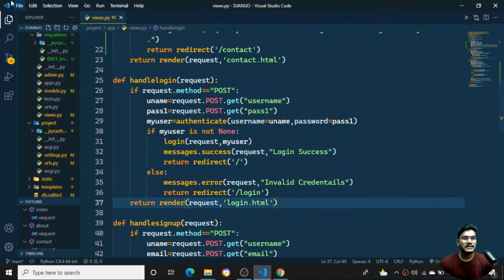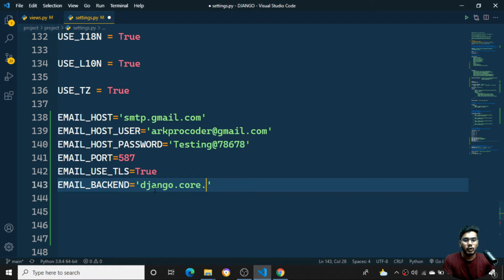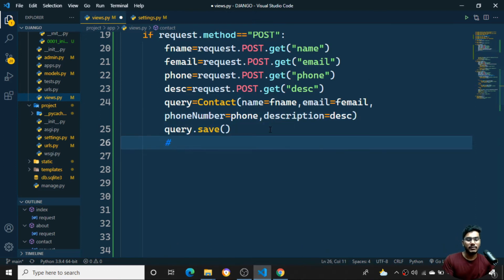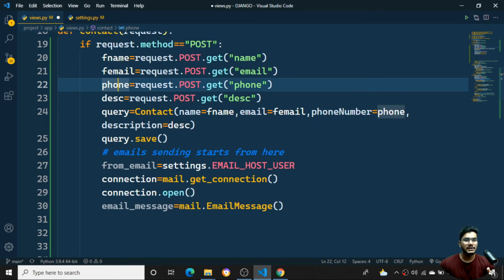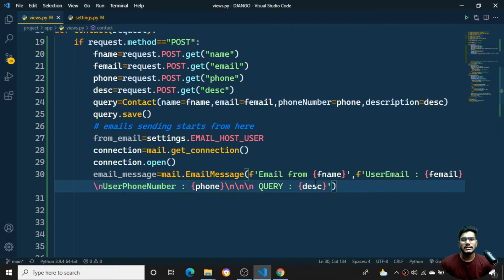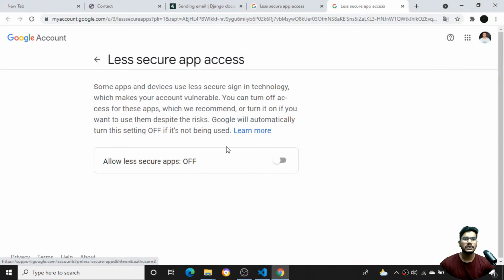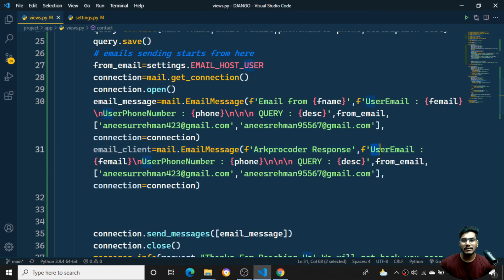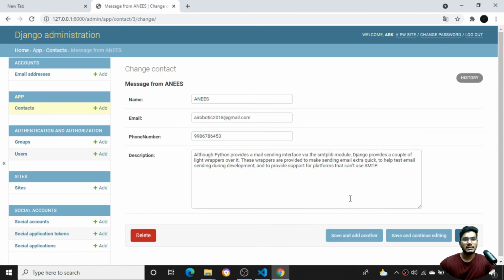#12 DJANGO SENDING EMAILS DYNAMICALLY(DJANGO WEBSITE)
HELLO GUYS.
Welcome to my DJANGO playlist i will be teaching you django from basic level to advance level  free source code.
we will look on to the many major topics which no one gonna teach you for free, i will be training you from scratch i try my best way to explain you